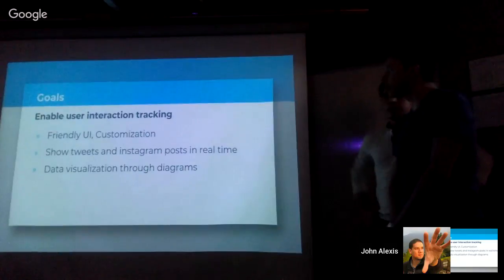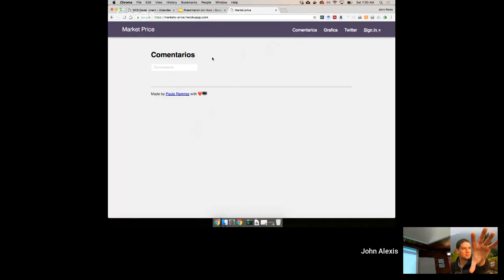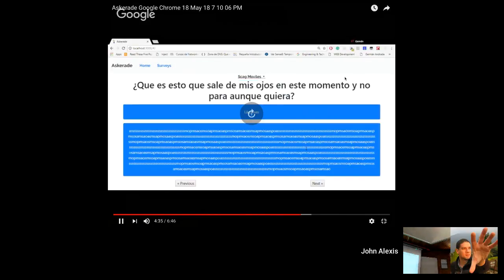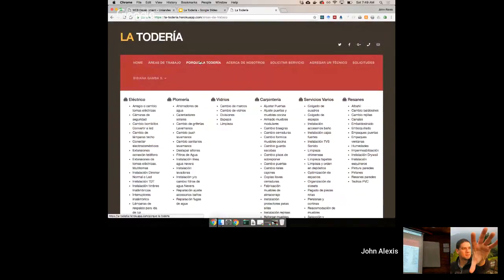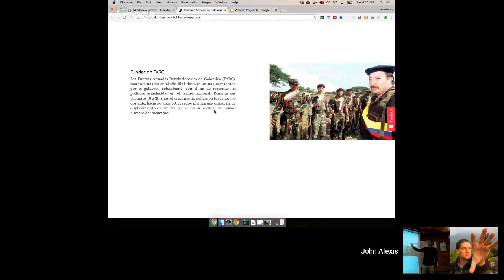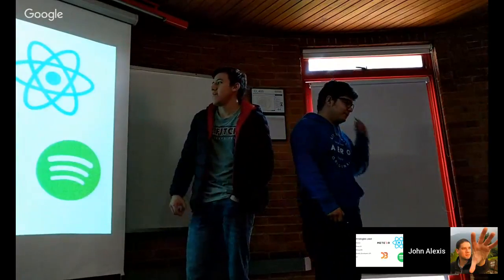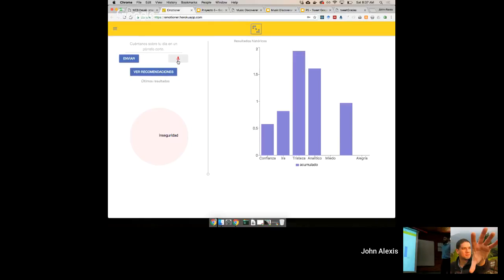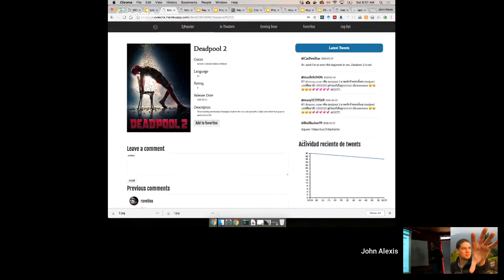Web Development Final Projects Presentation